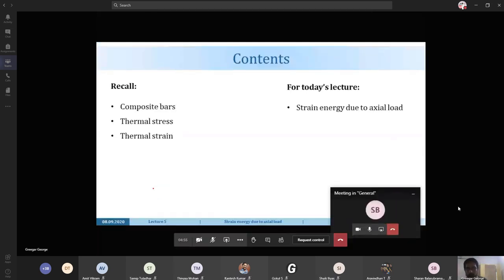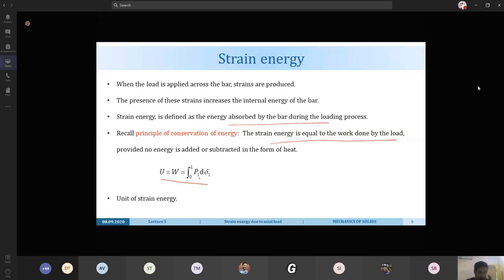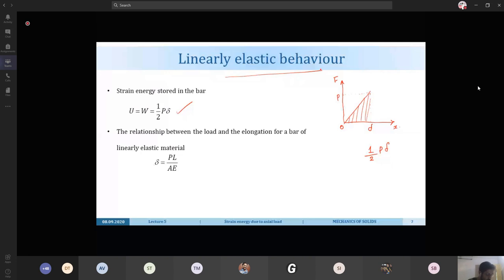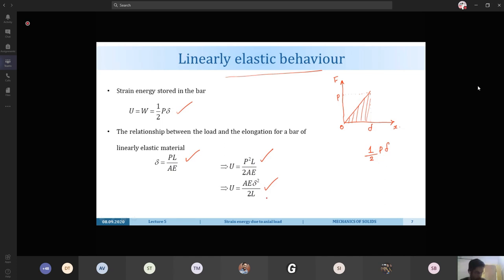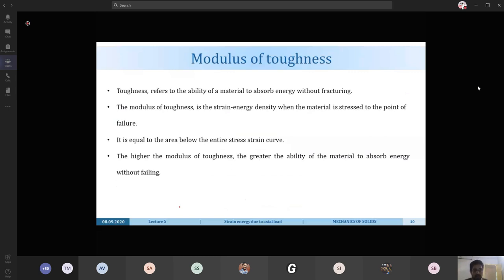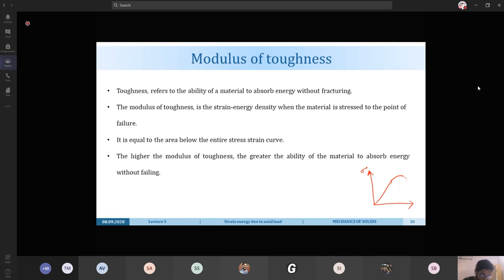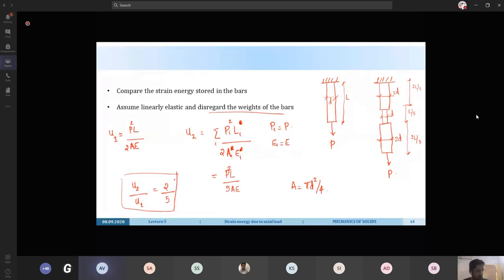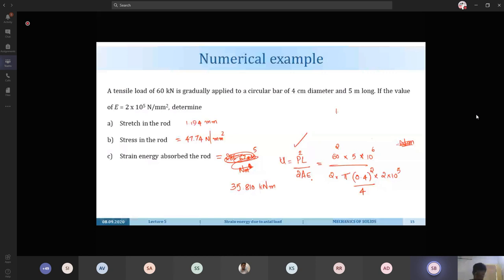Strain Energy - Class 05